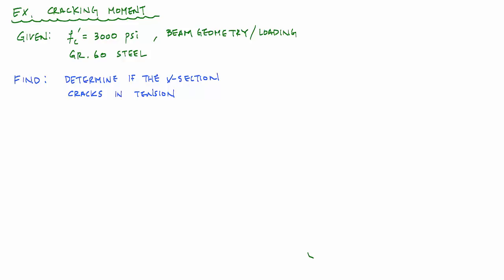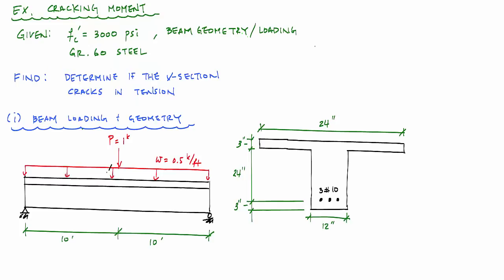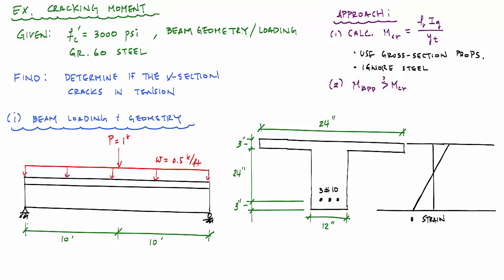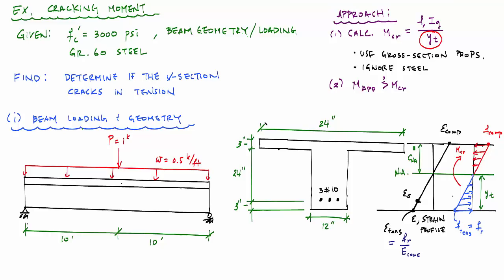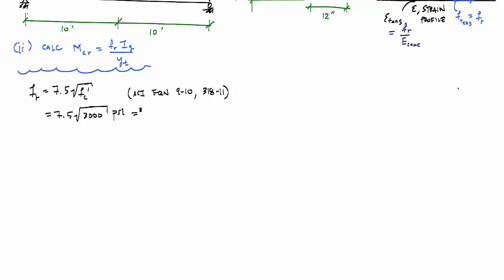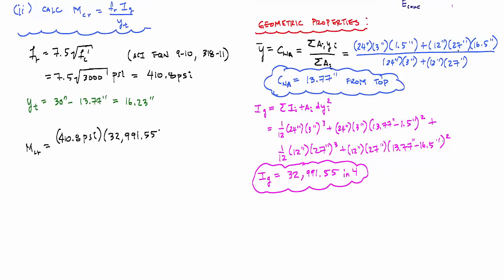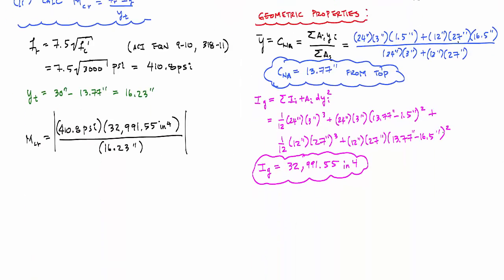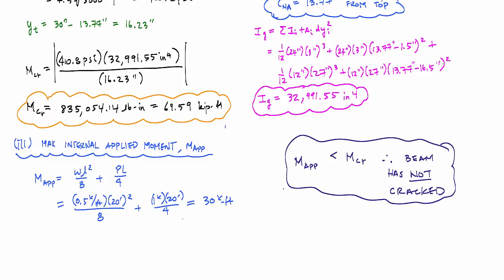Cracking Moment Of T-Beam Example 1 - Reinforced Concrete Design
Example problem showing how to calculate the cracking moment of a reinforced concrete T-beam and determining if the section is cracked due to the applied loading.